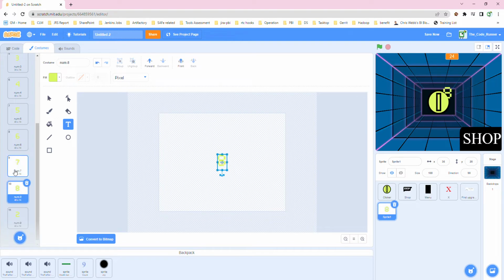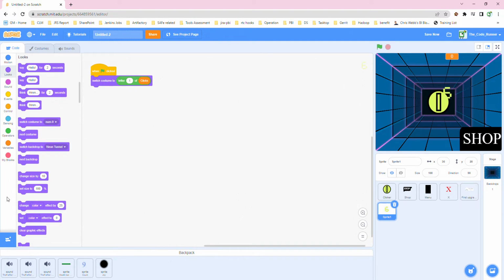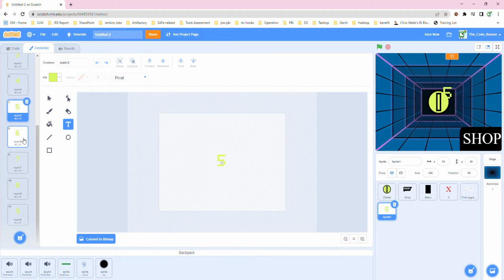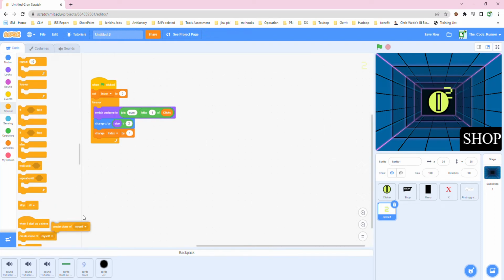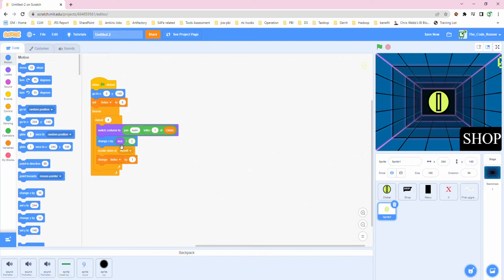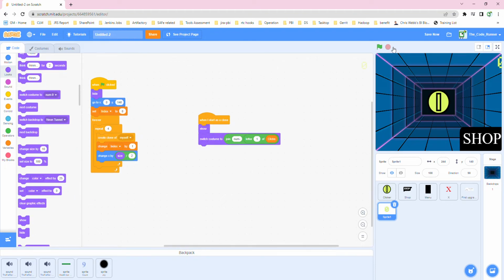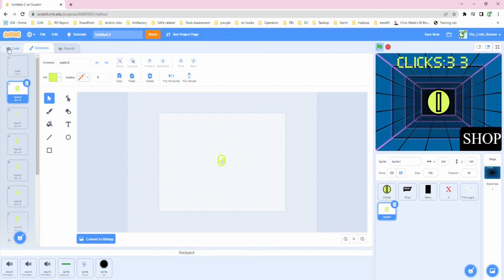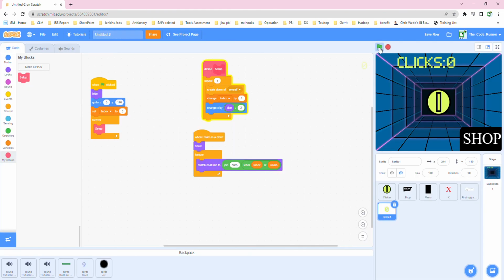Scratch# How To Make A Clicker Game In Scratch Part 3